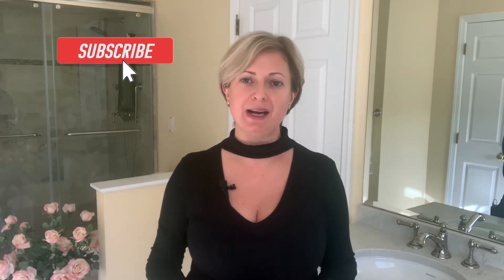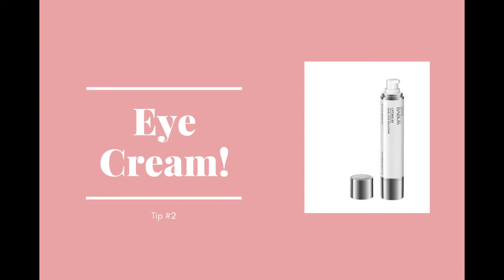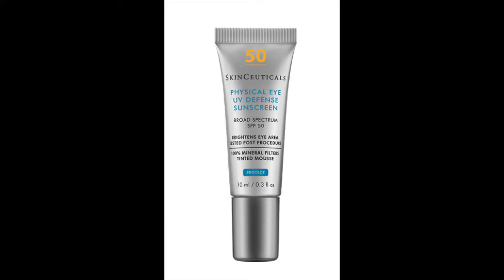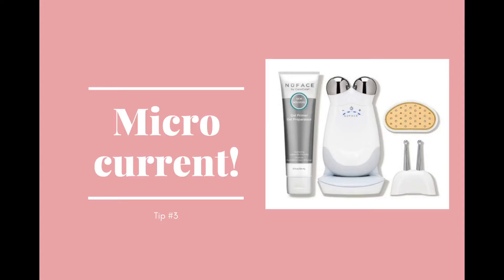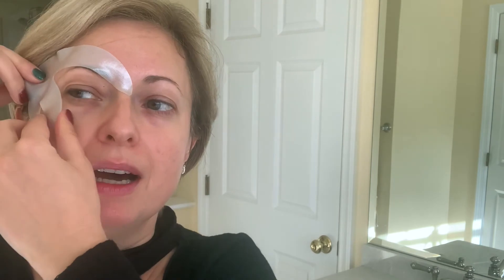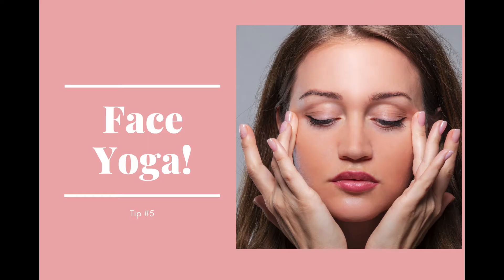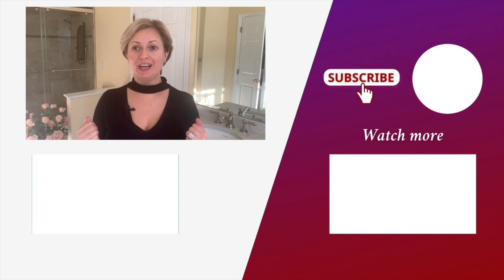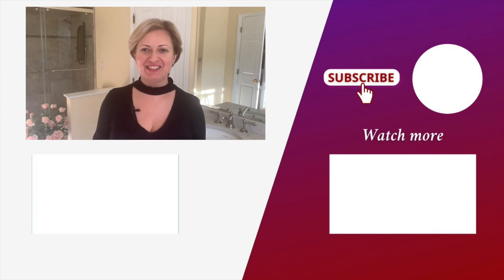TOP 5 EYE ANTI-AGING SKIN CARE TIPS - EYE CREAMS/MASKS - MICROCURRENT - FACE YOGA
How do you prevent and correct around the eye skin care problems?  You need sun glasses, preventive and corrective eye creams, microcurrent at-home treatment, eye masks and face yoga.  In this video I show you my secrets of non-invasive, at home treatments for the delicate eye area.  At 46 years old, I haven't done any of the invasive and injectable treatments on my face.  I hope these tips will help you to feel confident and beautiful.

00:00 Introduction
00:33 Sunglasses
01:09 Eye Creams
04:05 Microcurrent (NuFace)
07:00 Eye Masks
09:24 Face Yoga

🔺The Woodhouse Day Spa -  Hoboken, NJ: Coming 2021

Spa Runner Channel is dedicated to topics such as Health, Wellness and Beaty (HWB).  There can't be Beauty without Wellness and there can't be wellness without health!!!